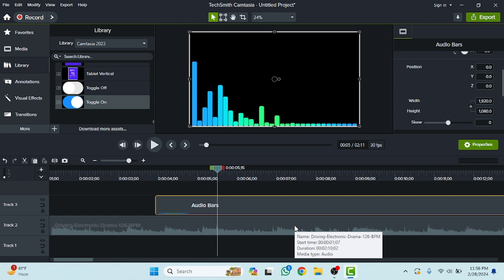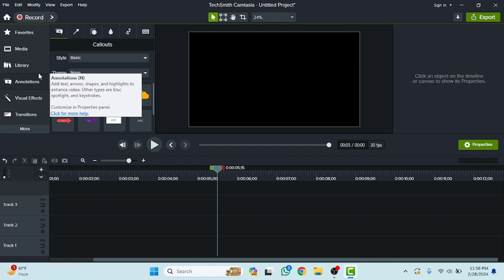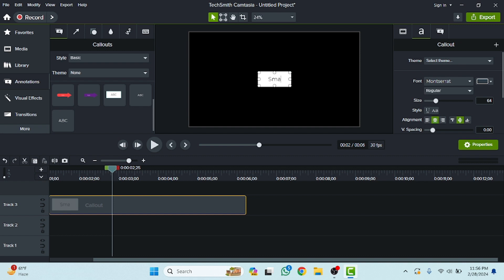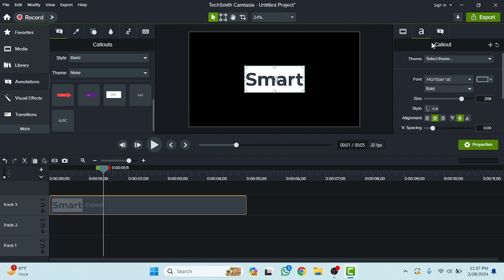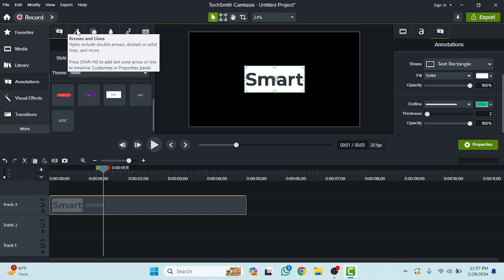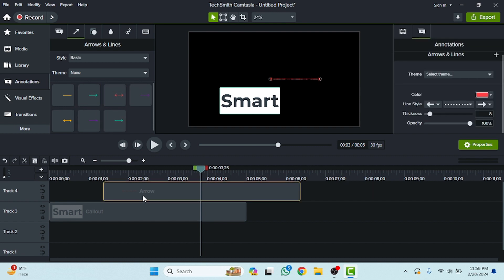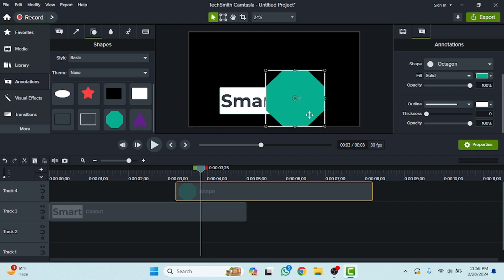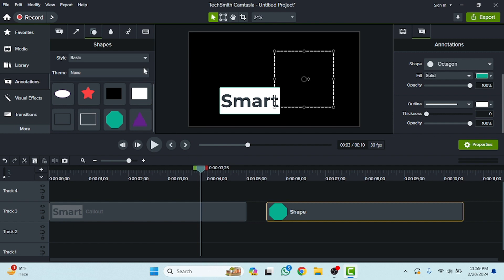How to Add Text in Camtasia Studio [EASY]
Adding text to your videos in Camtasia Studio is a simple yet effective way to convey information and engage your audience. In this easy tutorial, we'll guide you through the step-by-step process of adding text to your videos using Camtasia Studio. Whether you want to include titles, captions, or callouts, adding text can enhance the clarity and professionalism of your videos. Watch now to learn how to easily incorporate text into your Camtasia Studio projects and take your videos to the next level!